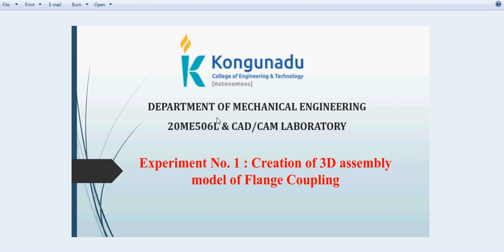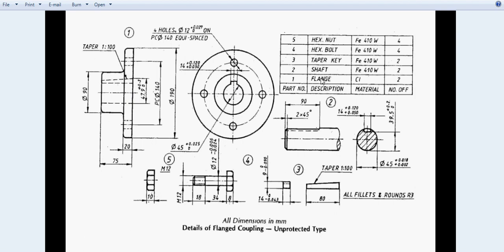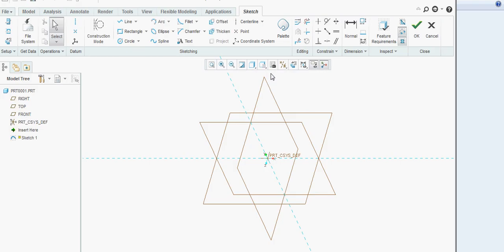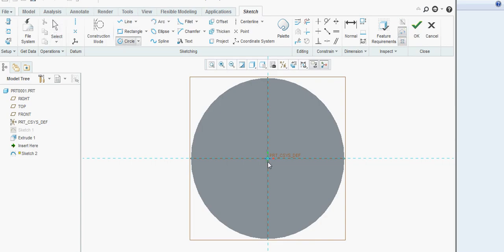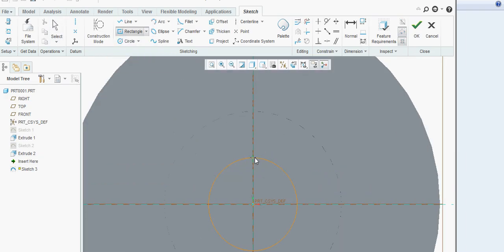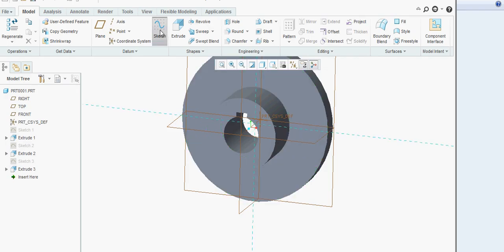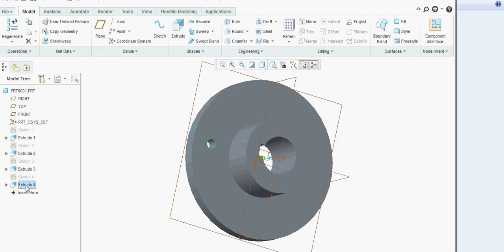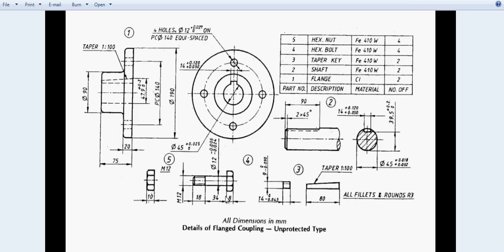5.Creation of 3D assembly model of flange coupling using 3D modelling software.